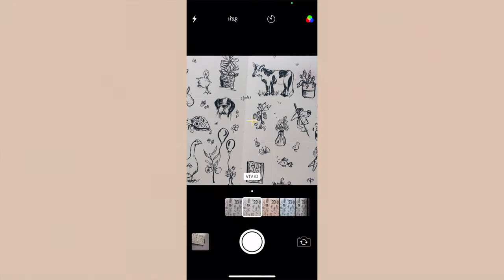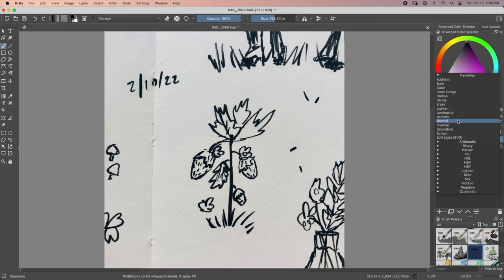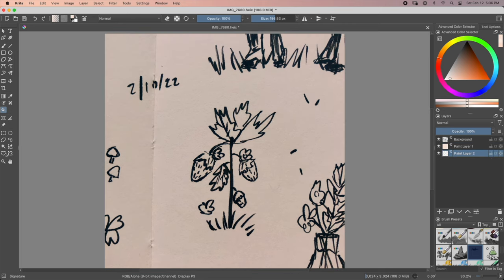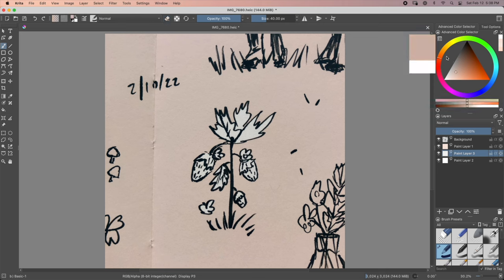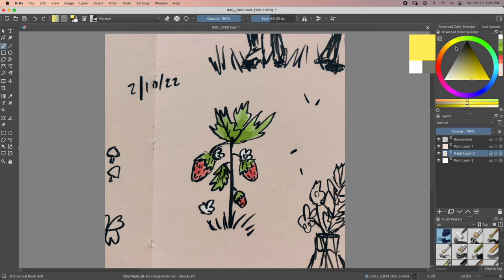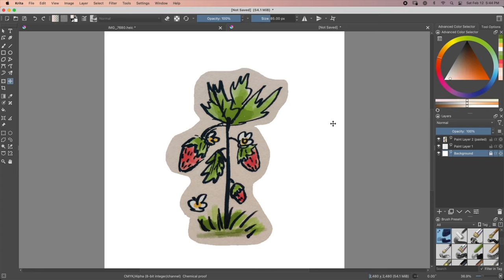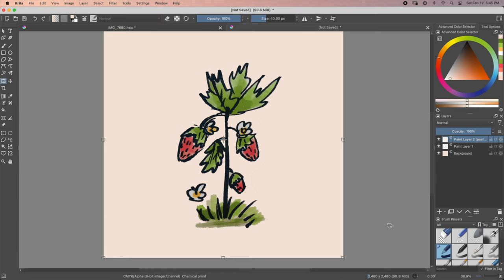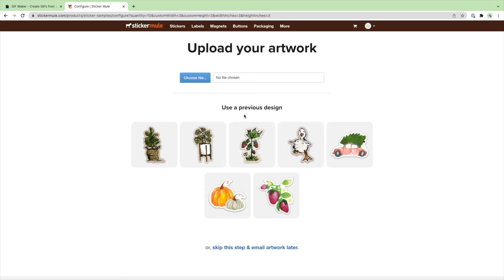How to Make Stickers from a Pencil Sketch! Sticker Mule and Krita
Hi everyone!

I've been experimenting with making stickers and this so far has been the best way that I have found! Hope you find it helpful!!